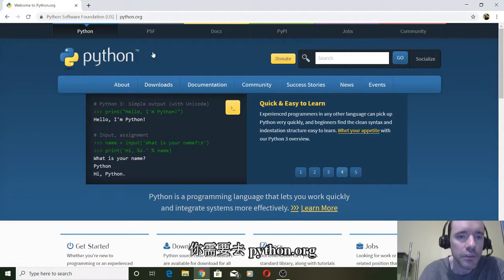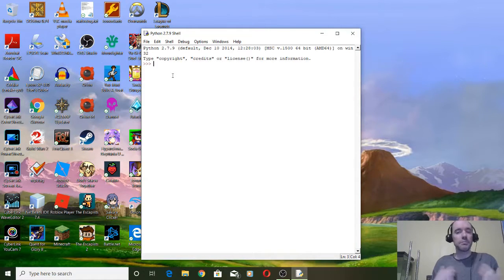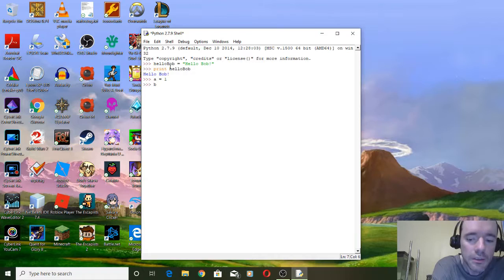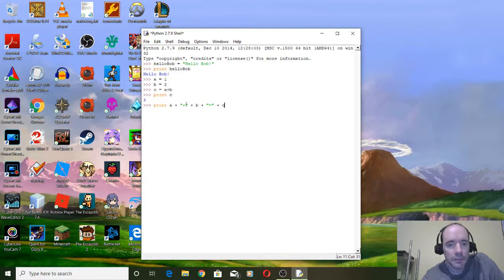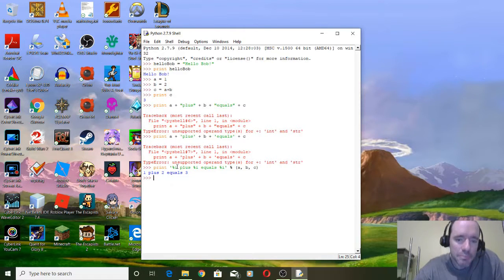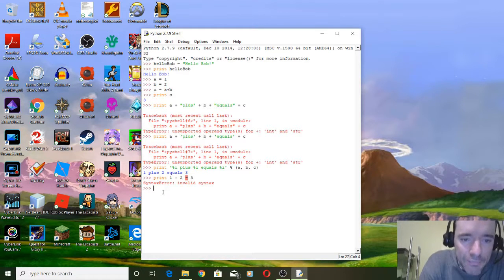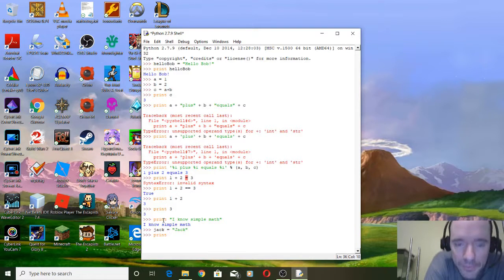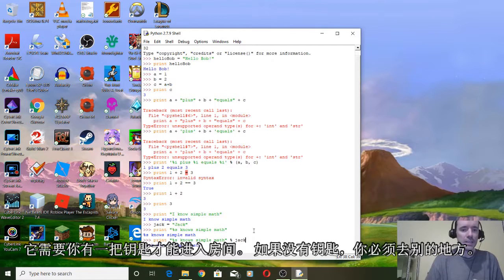DMJack92 Teaches Very Basic Programming in Python DM杰克92教授Python中的简单编程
I teach how to do simple programming for Python 2.7. I have provided Chinese subtitles for those who do not speak English.